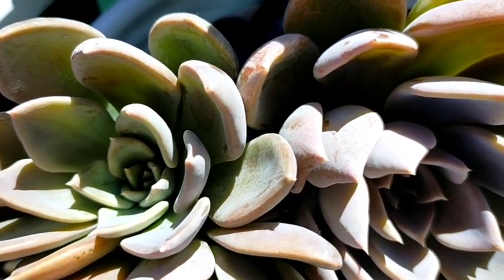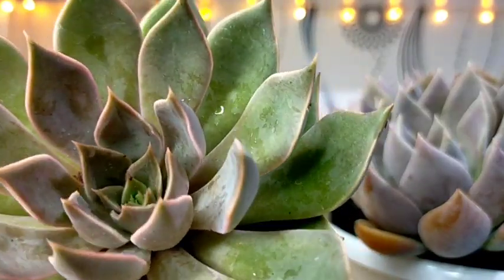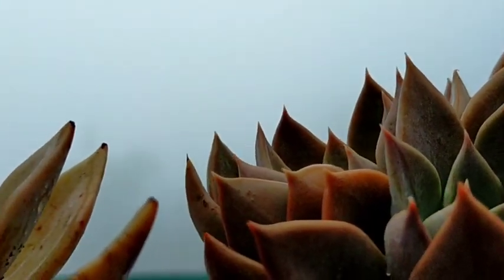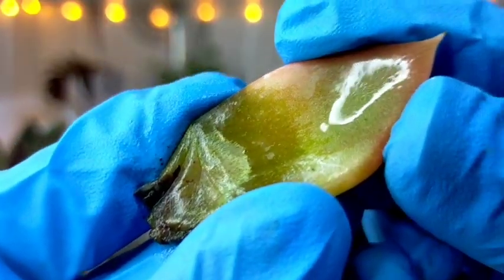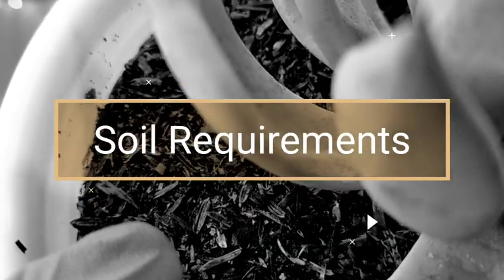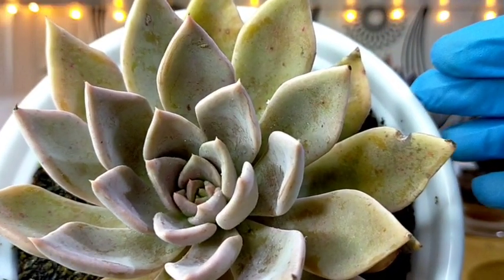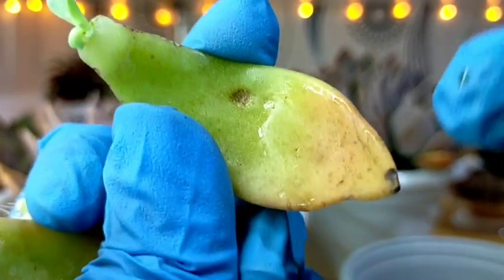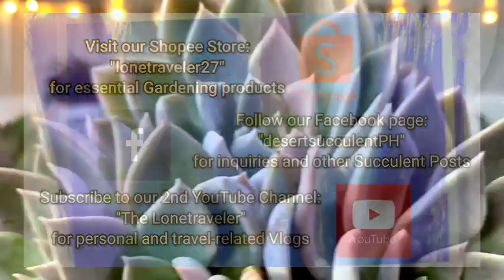60/100 Echeveria Silver Queen Succulent Care | Comparison between Echeveria Violet Queen And Mensa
This video is all about Echeveria Silver Queen. This includes the Succulent's propagation, watering, repotting, soil mix, light requirements, and potential problems.

Visit our Shopee Store:
lonetraveler27